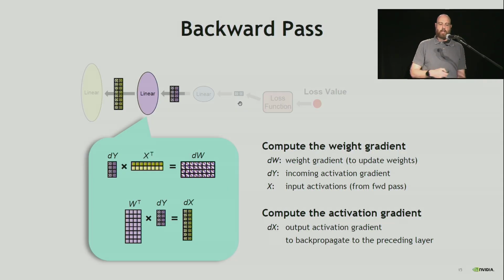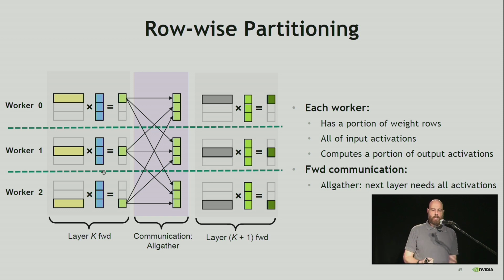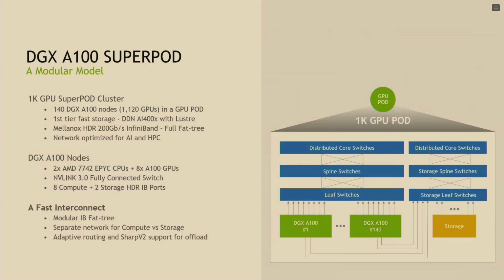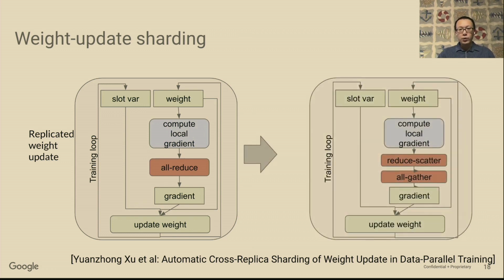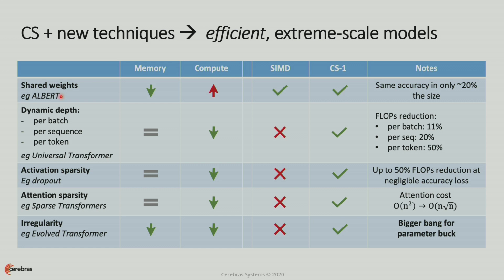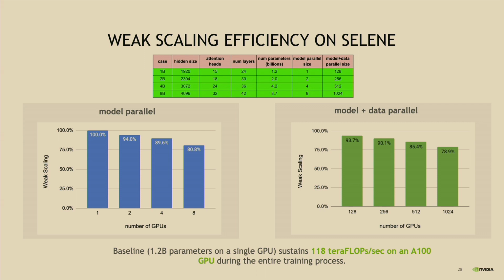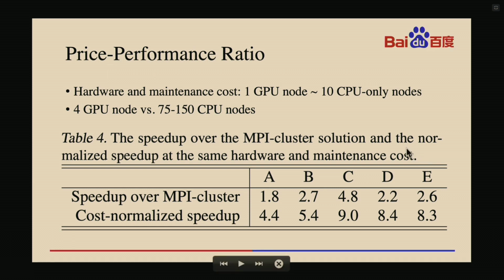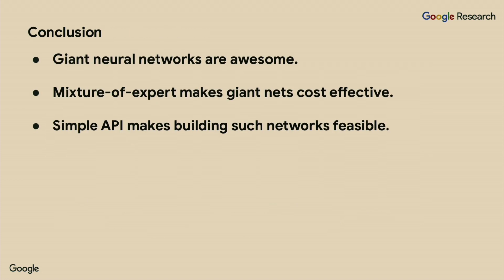HC32-T1: Machine Learning Scale Out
Organizer: Paulius Micikevicius, NVIDIA

NOTE: The first 15 minutes or so of this tutorial was not recorded due to some technical problems as we started up Hot Chips streaming for the first time. As a result, you may want to review the first slides covering basic concepts from the proceedings before watching the first talk!

After an introduction to the principles of large-scale machine learning, this tutorial includes a number of talks describing the experiences that several companies have had while scaling up ML workloads from small-scale analyses typically used for most research to the large-scale systems that can analyze vast quantities of data to train complex ML models.

Fundamentals of Scaling Out ML Training
Paulius Micikevicius, NVIDIA

— Part I: Scale Out Systems

DGX A100 SuperPOD
Michael Houston, NVIDIA

Google TPU Pod
Sameer Kumar and Dehao Chen, Google

Cerebras System
Natalia Vassilieva, Cerebras

— Part II: Scale Out Training Experiences

Megatron Language Model
Mohammad Shoeybi, NVIDIA

Distributed Parameter Server for Massive Recommender System
Weijie Zhao, Baidu

GShard: Scaling Giant Models with Conditional Computation and Automatic Sharding
Zhifeng Chen, Google